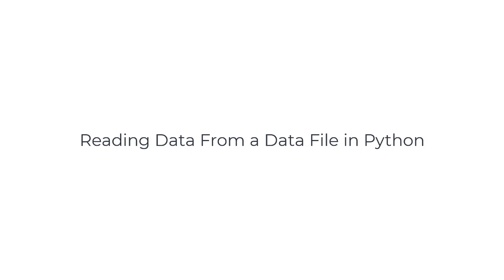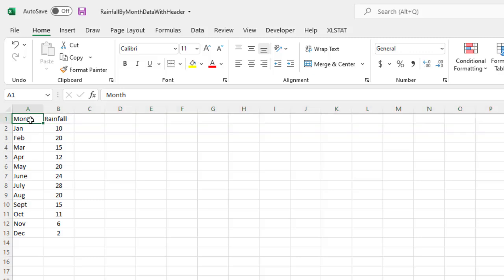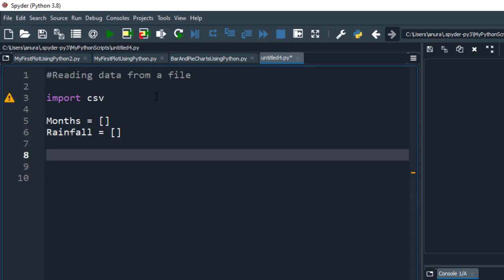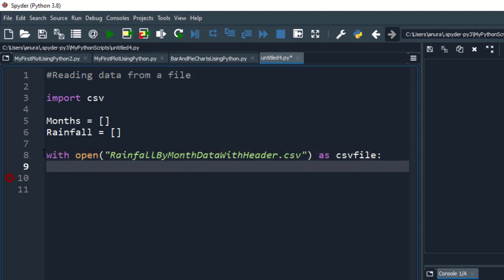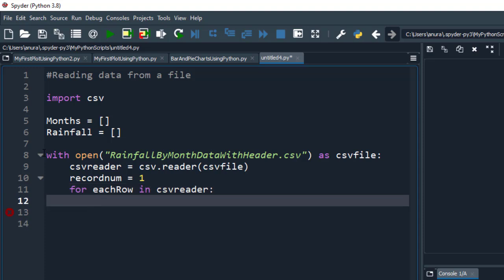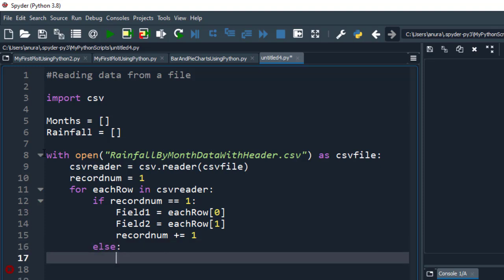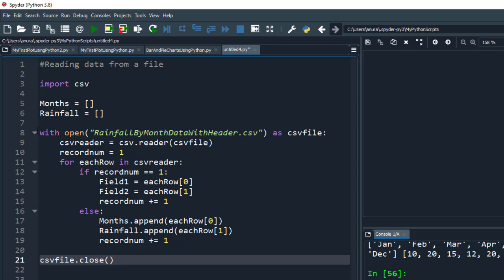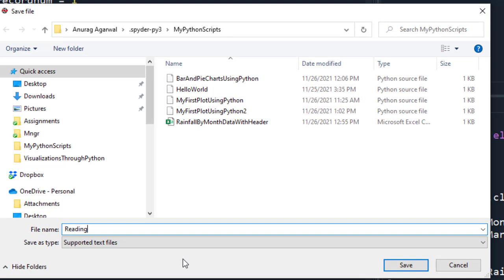Tutorial on reading a Datafile in Python, by Dr. A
Learn how to read a datafile in Python